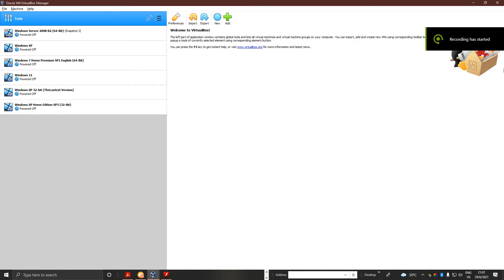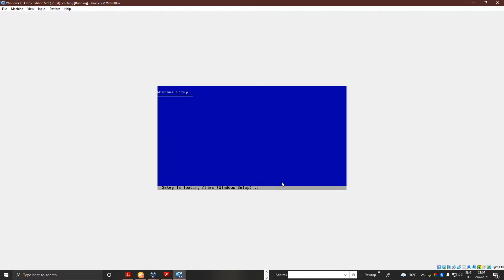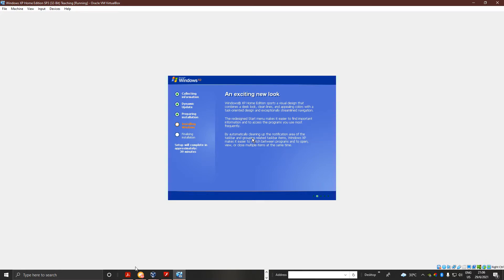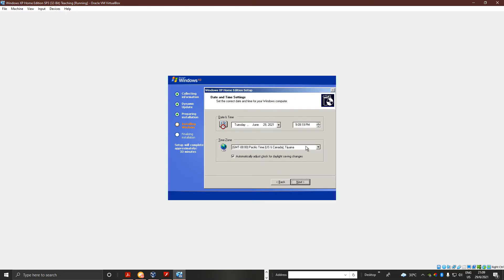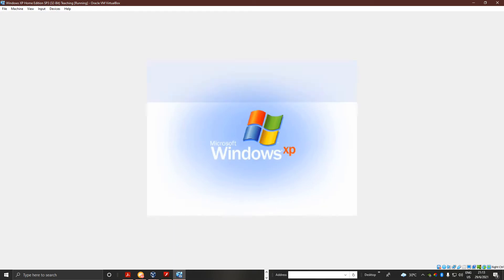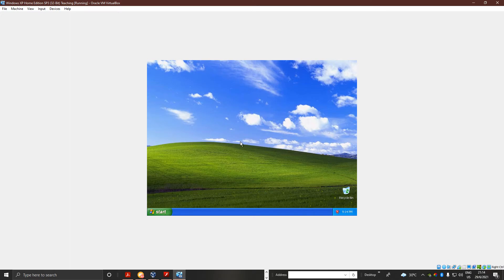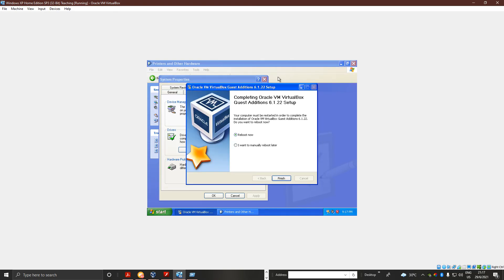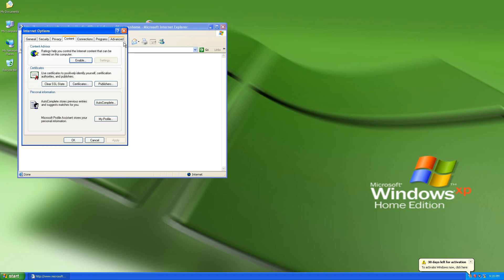Windows XP Home Edition SP3 32 Bit Teaching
0:00 intro
0:14 Adding Windows XP
1:51 Open Windows XP Virtual Machine
2:21 Chose ISO File
2:33 Running.
2:36 Setup: Windows XP Home Edition Setup
2:44 Setup is starting Windows
3:05 Choosing Disk to Setup.
3:09 Installing.
6:53 Entering Product Key.
10:03 Fin
12:31 Welcome
14:49 Installing Drivers
15:00 Ending